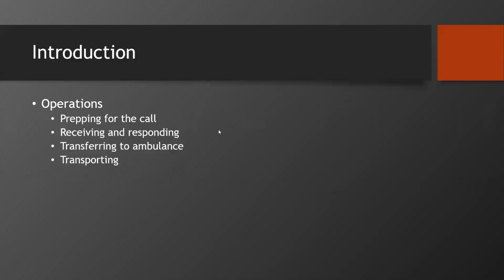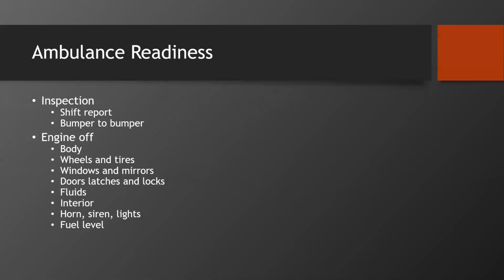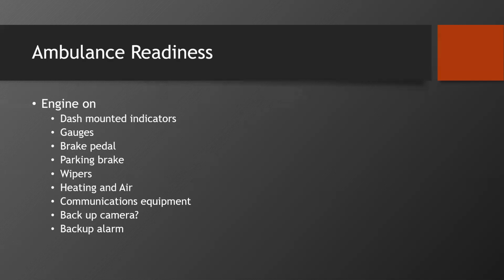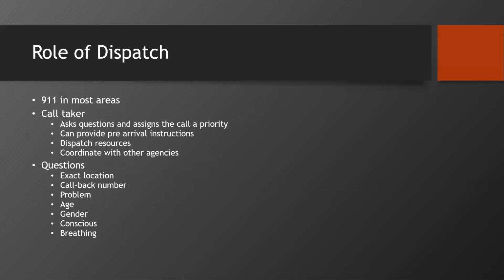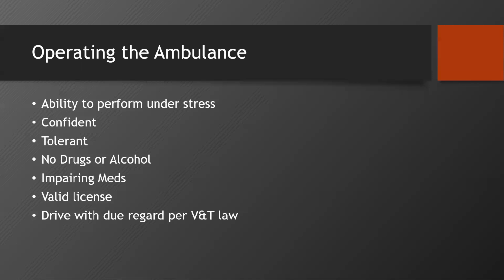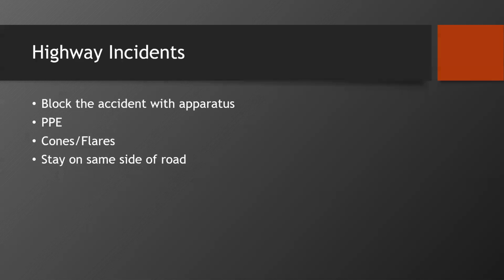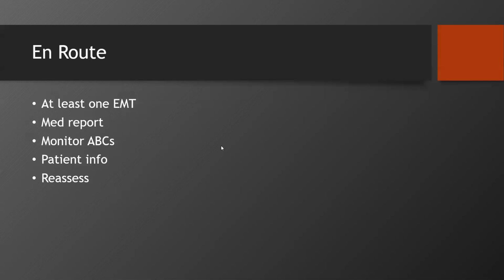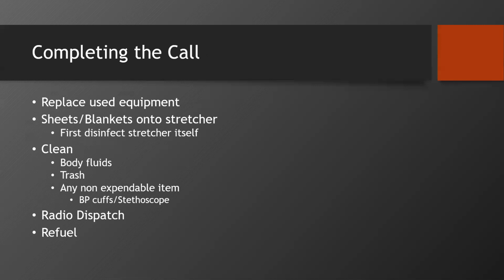Chapter 36 - EMS OPS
Limmer's Emergency Care 13th Edition Chapter 36 - EMS OPS presented by Rob Smith NYS CIC